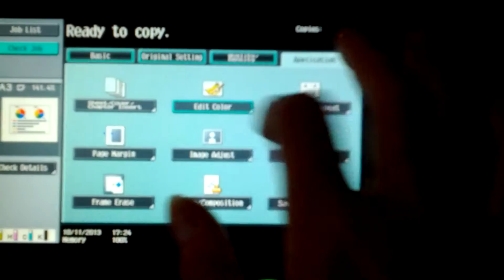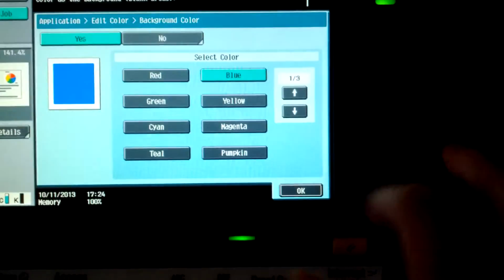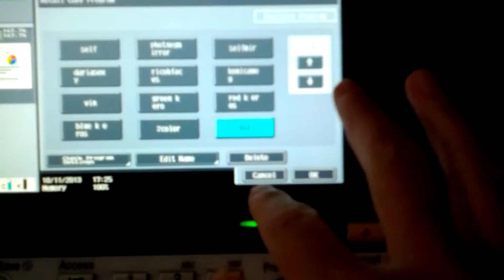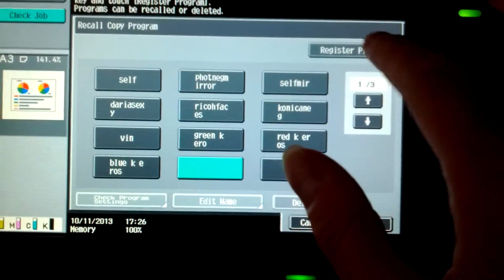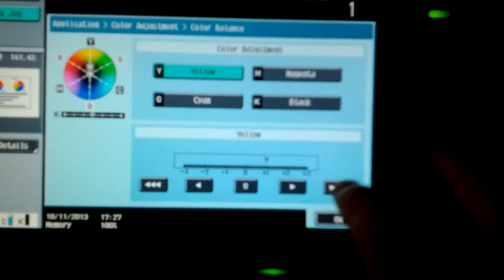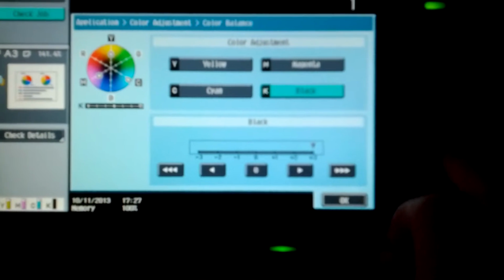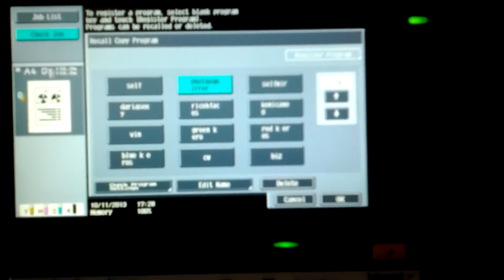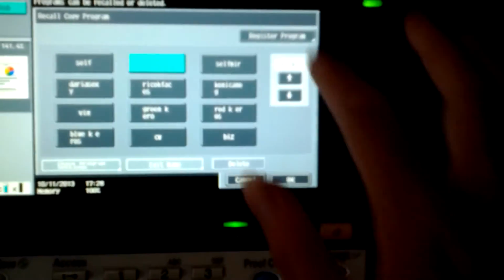Vintage 90's Image Remake